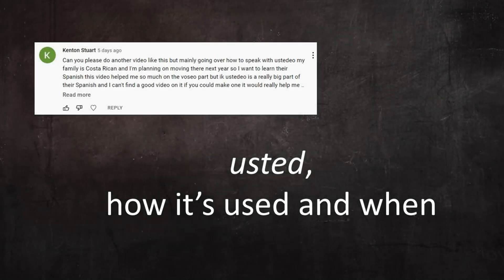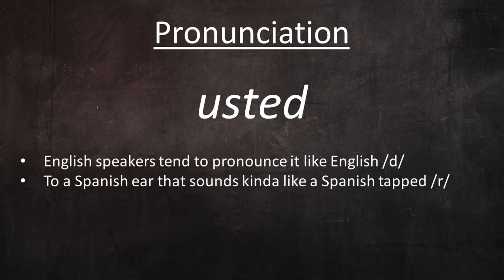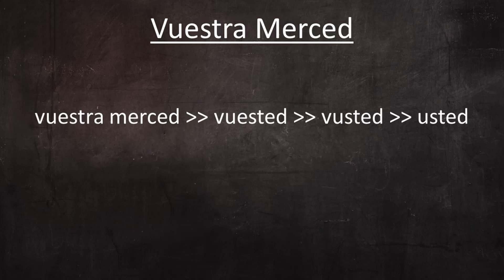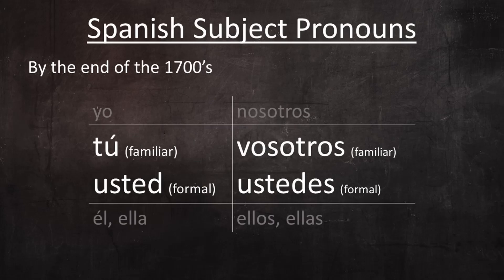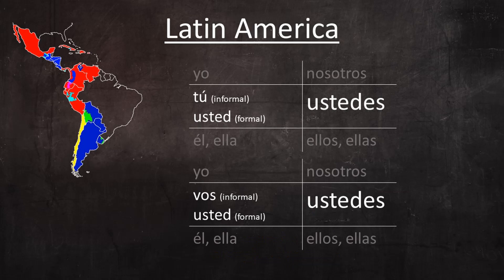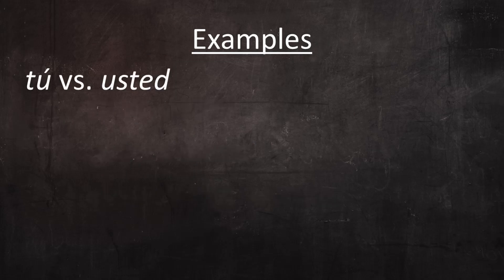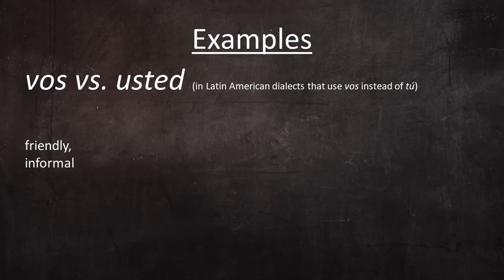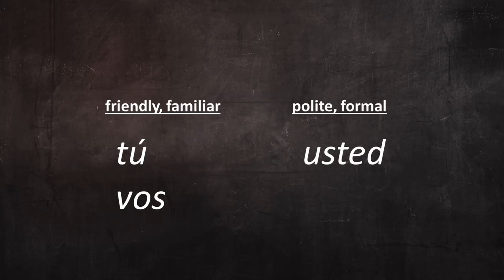Formal vs. informal address in Spanish; usted and ustedes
On this channel I make videos on topics in Spanish language and linguistics.  Mostly phonetics and phonology, but also dialectology, sociolinguistics, and historical linguistics.  Many of my videos come from questions asked by viewers in the comment section.
Spanish language
Spanish pronunciation
Spanish phonetics
Spanish phonology
Spanish dialects
Enlace
Spanish
Foreign language learning
Foreign language pronunciation
Phonetics and phonology
Spanish R
Spanish r
Spanish rolled r
how to roll spanish r

Track; LAKEY INSPIRED - In My Dreams